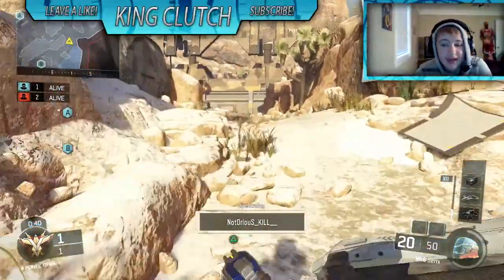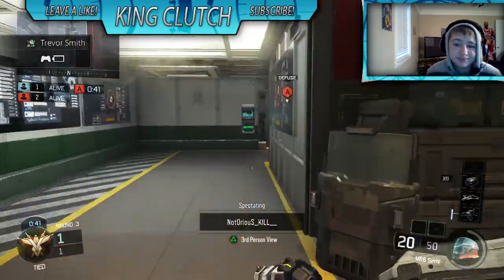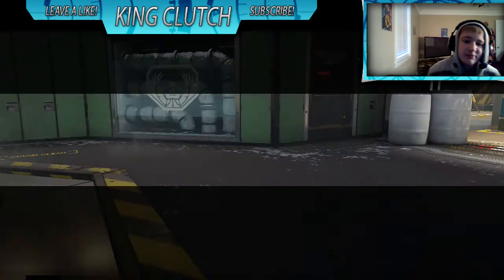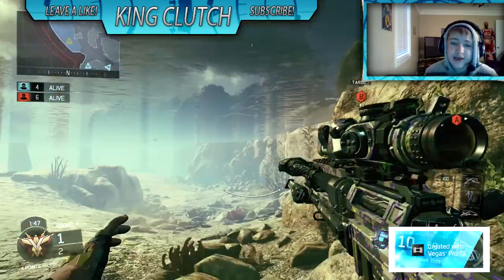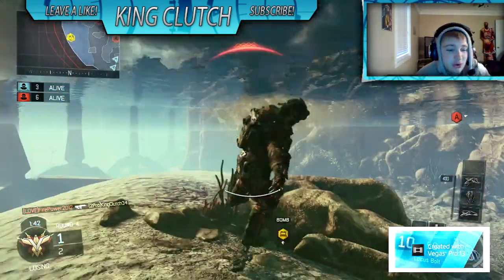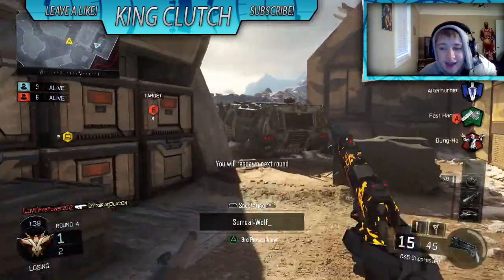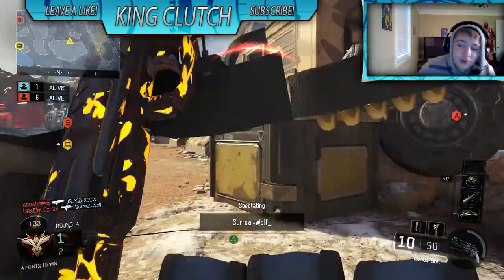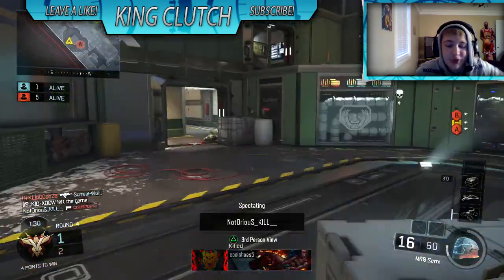*UNPATCHED* UNLIMITED Cryptokeys! (BO3)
How do you guys like the facecame and overlay? Lemme know in the comments!

Today I show you all how to get unlimited cryptokeys in black ops 3 by doing absolutely nothing! Hope you all enjoyed and i hope it helped!